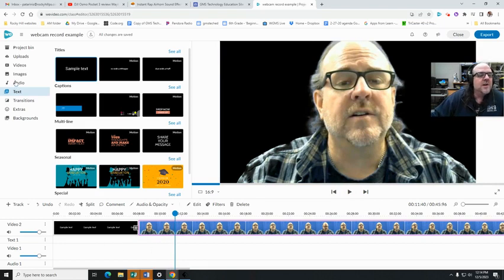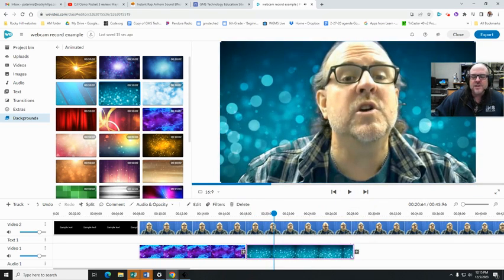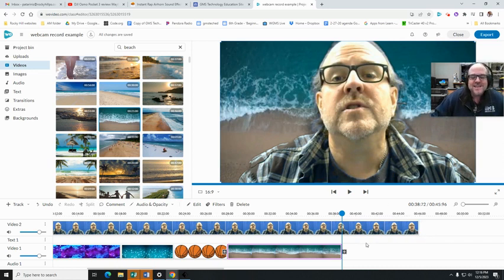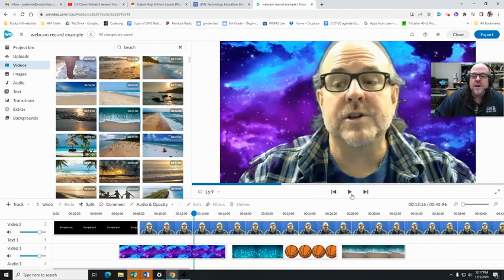Wevid Act 6, pt.2 green screen